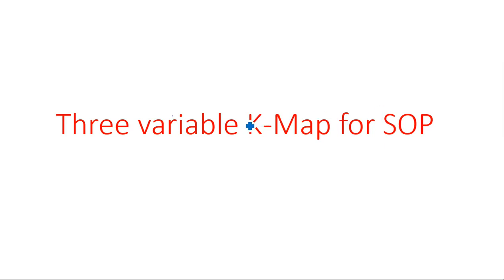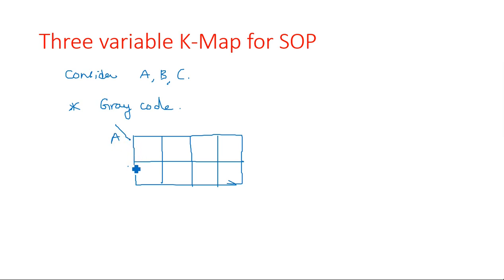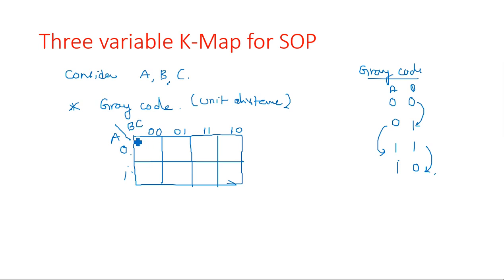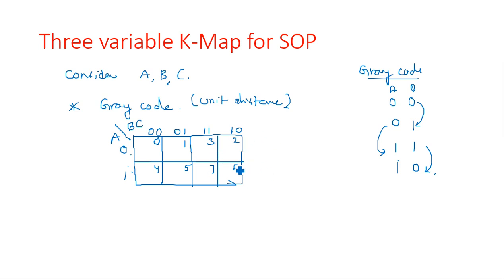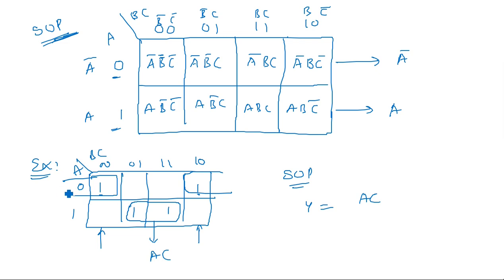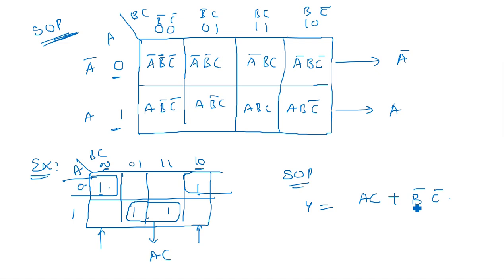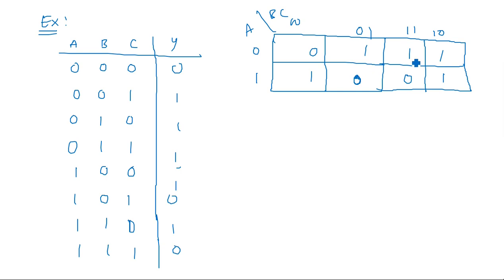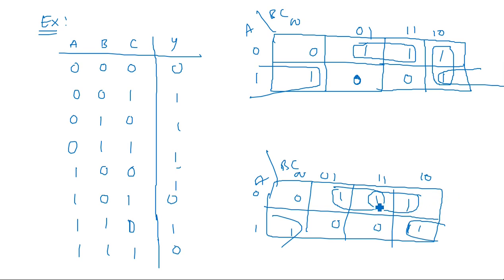K - Map | 3- variable | SOP | Example | STLD | Lec-36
Three variable K-Map for SOP